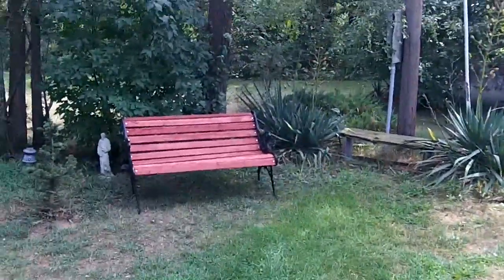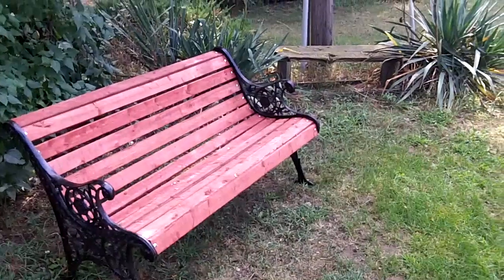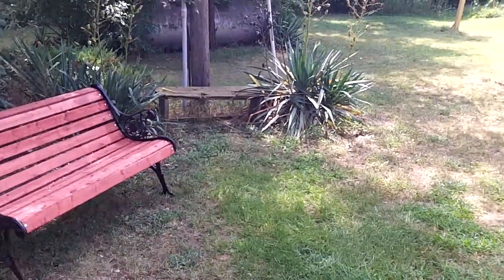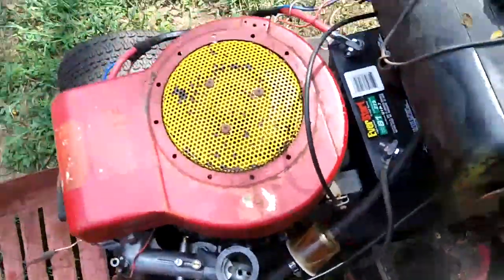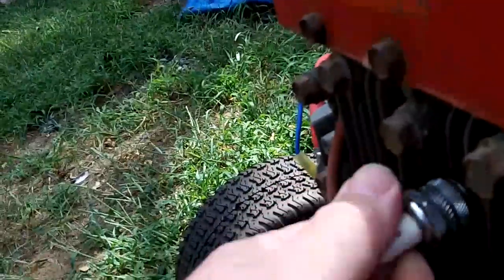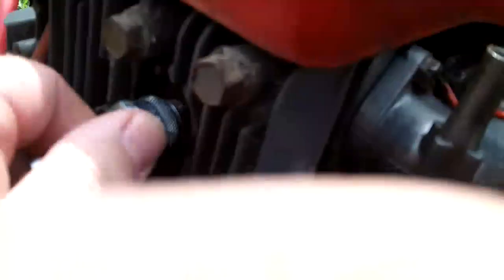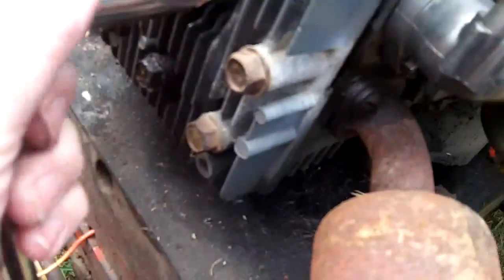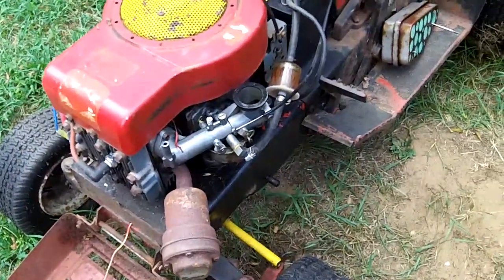Wheel Horse A90 Restoration-Restoring a cast iron garden bench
Started back on the Wheel Horse A90 restoration. Restoring an old garden bench.